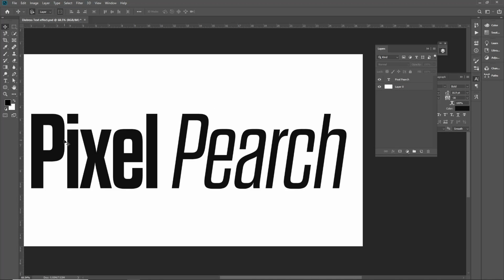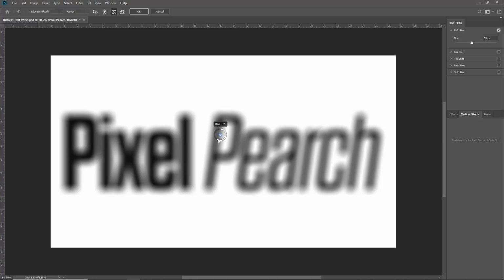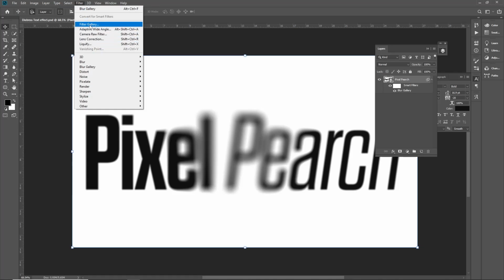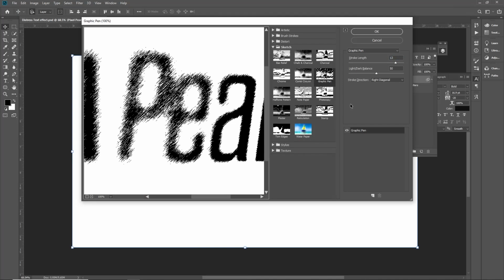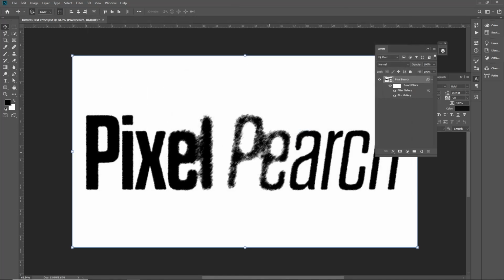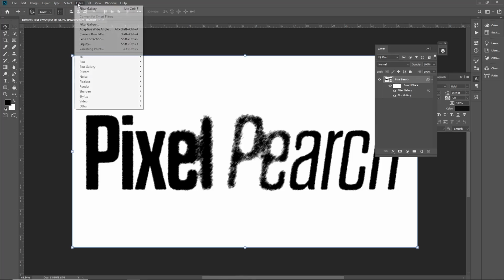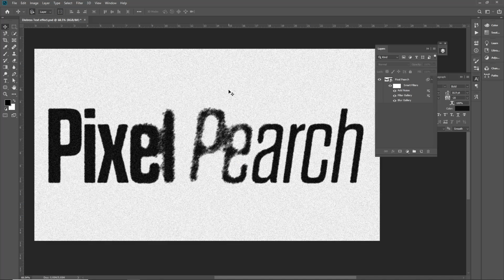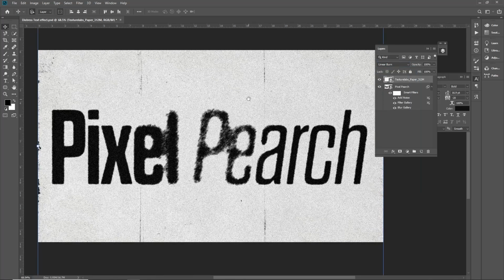Torn Edges effect | PhotoShop Tutorial | Hindi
How to create torn edges text effect in photoshop | Complete Guide

Tags -
✨ Tags ✨
How to Become a Graphic Designer | Everything About Graphic Design | Salary, Free Courses
salary of graphic designer
graphic design courses
graphic designer
adobe illustrator
adobe xd
how to earn money from graphic designing
softwares for graphic designing
free graphic design courses